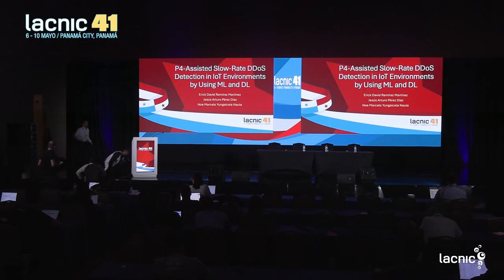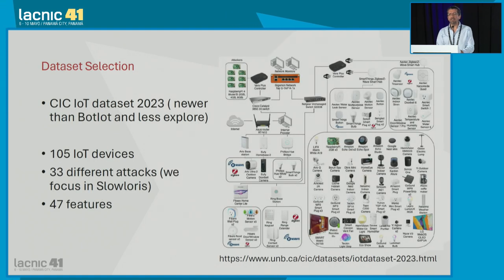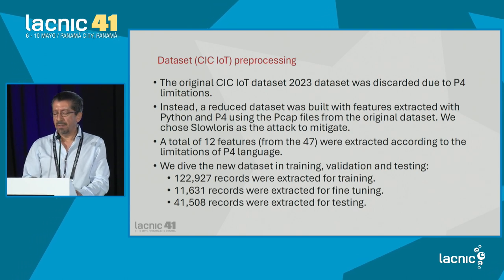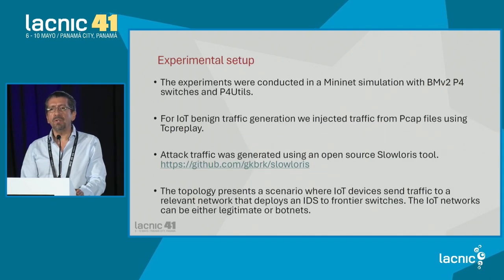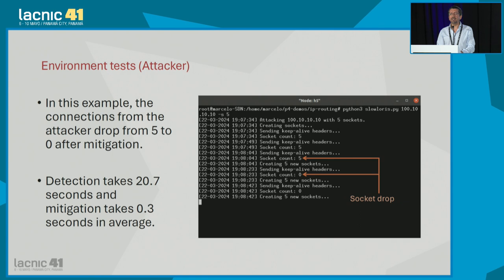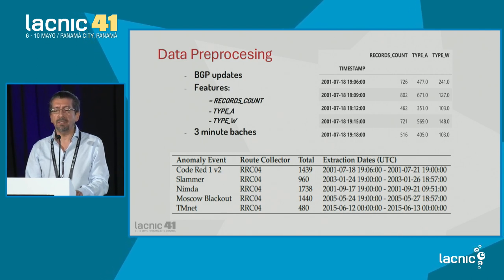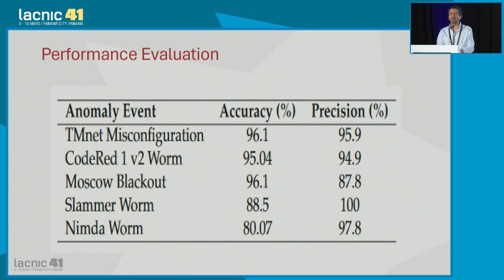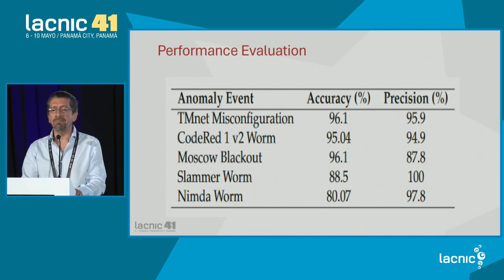Slow Rate DDos Attack Detection from IoT Devices in SDN by AI Models and BGP Anomaly Detection